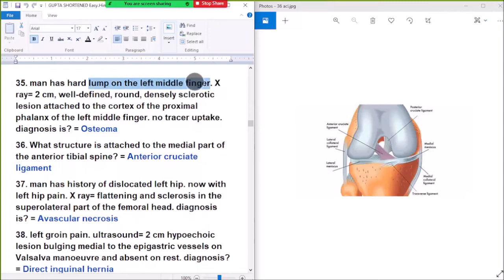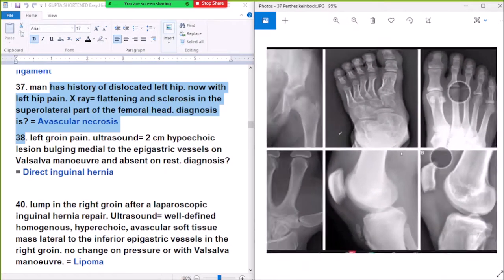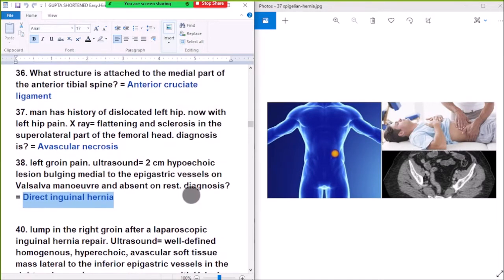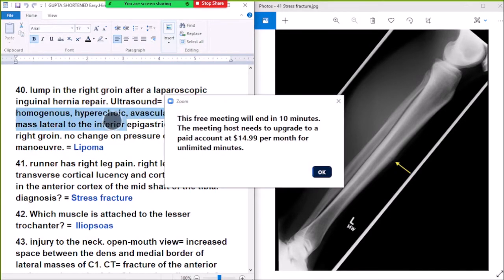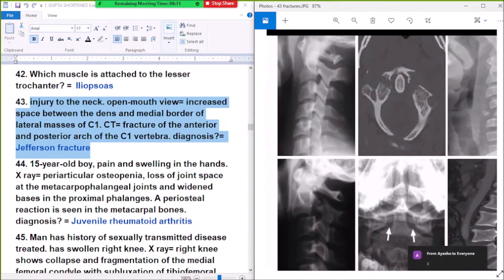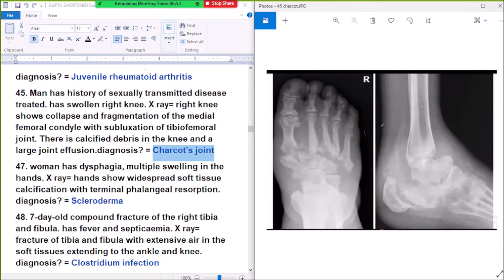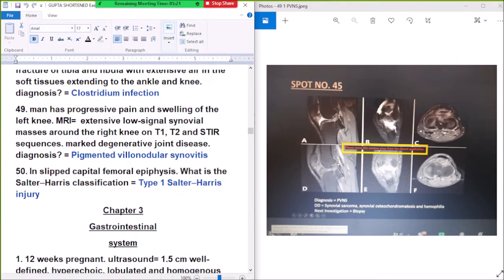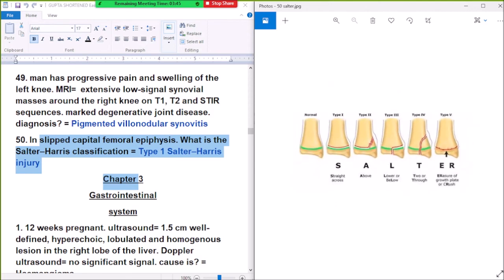2 Musculoskeletal System Gupta Q34 to 50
MCQs Questions and Answers with Explainations and Figures from Gupta book by Dr Hafiz Syed Sadeed.